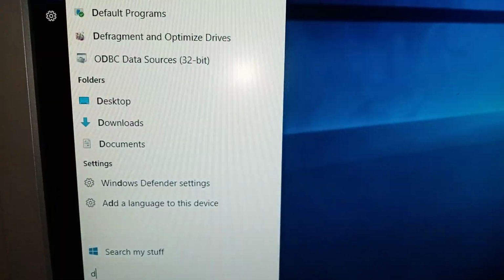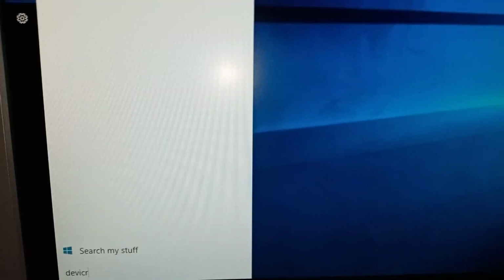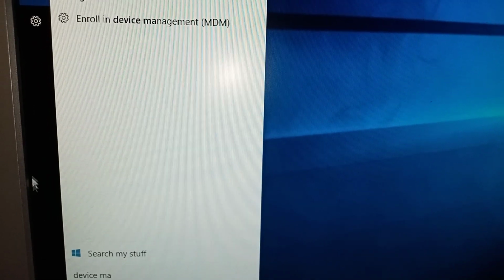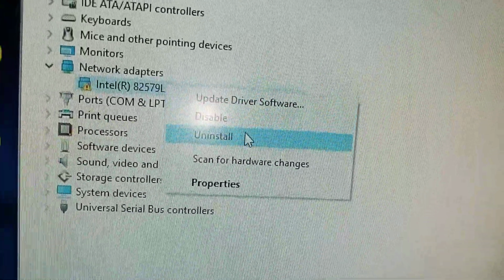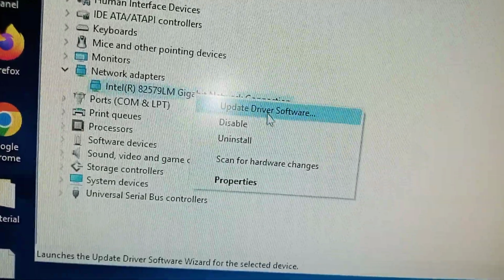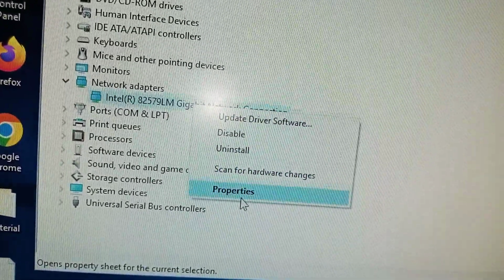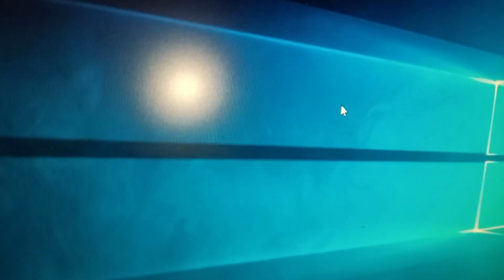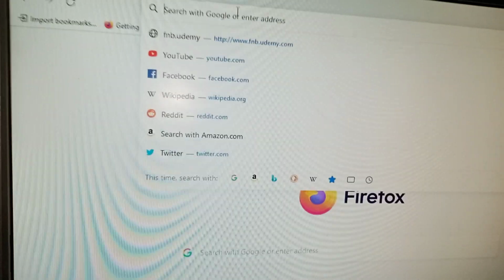How to fix Intel 82579LM Gigabit Network Connection adapter is experiencing driver-or-hardware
Not able to connect to Internet Error Intel 82579LM Gigabit Network Connection adapter is experiencing driver-or-hardware - related problem.

What is a Intel R 82579LM gigabit network connection?
The Intel® 82579LM family of Gigabit Ethernet Controllers provides compact, single-port integrated physical layer devices that connect to the Intel® 6 Series Express chipsets.

How do I update my Intel 82579LM gigabit network connection?
Option 2: Update your Intel 82579LM driver manually
Go to Intel's download center.
Type Intel 82579LM into the search box, click Intel® 82579LM Gigabit Ethernet PHY and click the search icon. ...
Select Drivers, choose your operating system (Windows 10 in my case) and click the first result in the results area.

How do I update my Intel gigabit connection?
Right-click the connection you want to update and choose Update Driver Software. If there is no driver installed for that device, it will show up with a yellow exclamation and have a generic name such as Ethernet Controller. Click Browse and go to the folder where you extracted the driver files.

Can not install drivers no Intel adapters are present in this computer?
Open Device Manager. Navigate to Network adapter  Intel® Ethernet Connection I219-V. Right-click and select Update driver. Select Browse my computer for driver software

How do I fix my Intel network adapter?
Try Rolling Back Your Drivers
Go to Start and search for Device Manager.
Expand Network Adapters and search for your adapter.
Right-click your adapter and select.
From the Driver tab, click Roll Back Driver and follow the Prompts. ...
Navigate to Start, select Power and Restart.

How do I fix a network adapter problem?
What can I do if the Wi-Fi adapter stops working on Windows 10 & 11?
Update the network drivers (Internet needed)
Use the Network troubleshooter.
Reset network adapters.
Perform a registry tweak with Command Prompt.
Change the adapter settings.
Reinstall the network adapter.
Reset your router.
Update the router firmware.

What is Intel R I211 Gigabit network Connection?
I211 controllers support speeds up to 1GbE on a single MDI port with advanced features such as 802.3az Energy Efficient Ethernet (EEE), 802.1AS precision timestamping, ECC Packet Buffers and Integrated Non-Volatile Memory.

How do I reinstall my network adapter driver?
Right-click the desired Network Adapter, and then click the Uninstall button. On the Confirm Device Removal window, click the OK button. In the Device Manager window, click the Scan for hardware changes icon. The device will now reinstall.

Experiencing driver or hardware issues with the Intel 82579LM Gigabit Network Connection adapter can cause network connectivity problems on your computer. Here are some troubleshooting steps to fix this issue:

    Update the Network Adapter Driver:
        Go to the Device Manager on your computer. You can do this by right-clicking on the Start button and selecting "Device Manager."
        Locate the "Network adapters" section and expand it.
        Right-click on the Intel 82579LM Gigabit Network Connection adapter and select "Update driver."
        Choose the option to search for updated drivers automatically. Windows will search for the latest driver version and install it if available.
        Restart your computer after the driver update is complete.

    Rollback the Network Adapter Driver:
        If updating the driver does not resolve the issue or if the problem started after a recent driver update, you can try rolling back to the previous driver version.
        Go to the Device Manager, locate the network adapter, right-click on it, and select "Properties."
        Go to the "Driver" tab and click on the "Roll Back Driver" button if it's available and clickable. This will revert the driver to the previous version.
        Restart your computer after the rollback is complete.

    Reinstall the Network Adapter Driver:
        If updating or rolling back the driver does not work, try uninstalling and reinstalling the network adapter driver.
        Go to the Device Manager, right-click on the network adapter, and select "Uninstall device."
        After the driver is uninstalled, restart your computer.
        Windows will automatically reinstall the driver when the computer restarts.

    Check for Windows Updates:
        Make sure your Windows operating system is up to date. Sometimes, Windows updates include fixes for driver-related issues.

    Scan for Hardware Changes:
       In the Device Manager, click on "Action" in the menu bar, and then select "Scan for hardware changes." This will prompt Windows to detect and reinstall the network adapter.
Check for Hardware Problems:If the issue persists, there might be a hardware problem with the network adapter. In this case, consider contacting a professional technician or your computer manufacturer for further assistance.